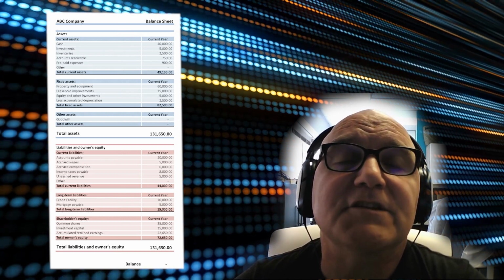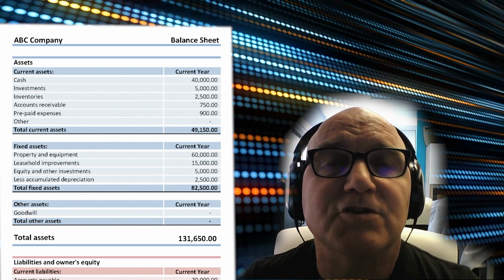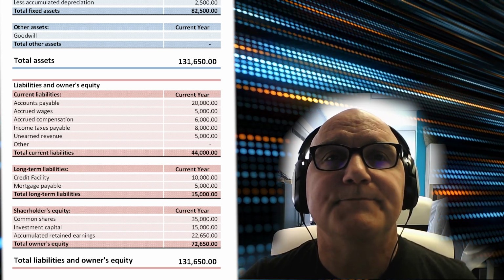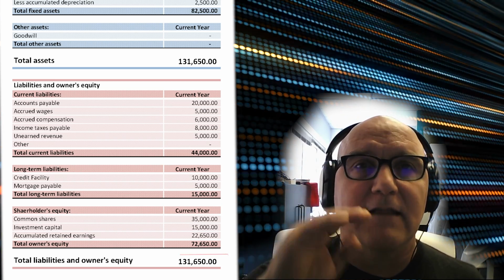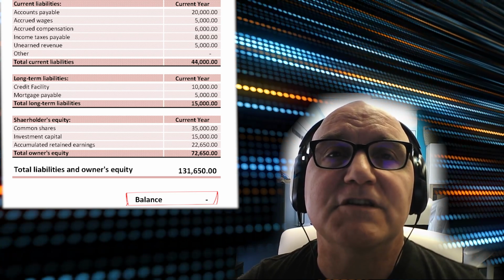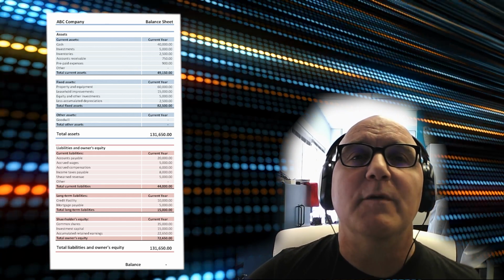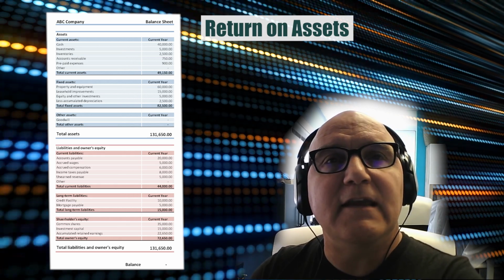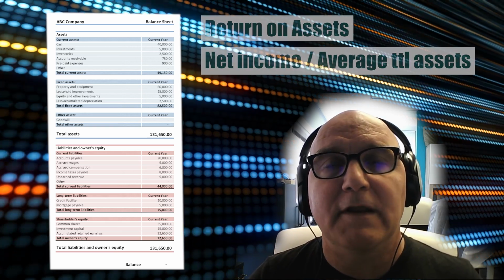Balance Sheets 101 - Three Minute Hits Video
Gaalen Engen, Equity.Guru writer, explains what a balance sheet is, how it is important to investment decisions and how to use it to determine fundamental metrics of a stock.